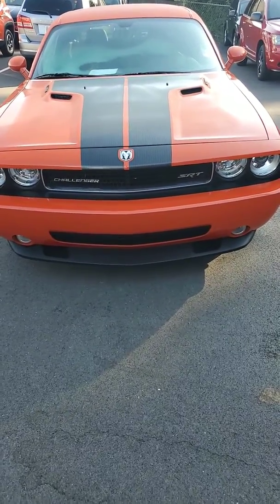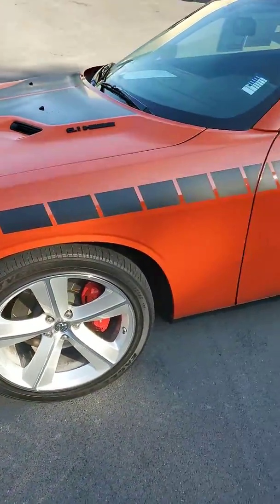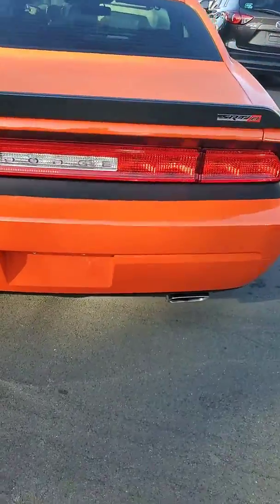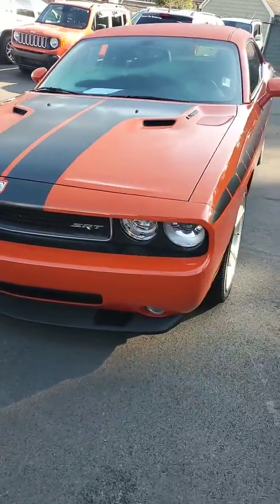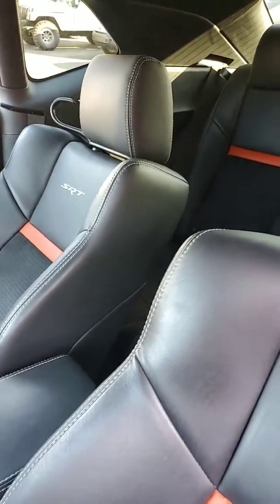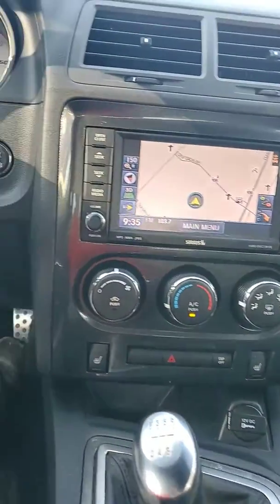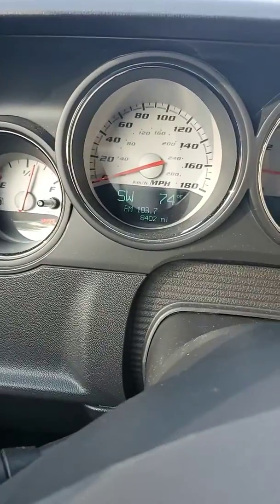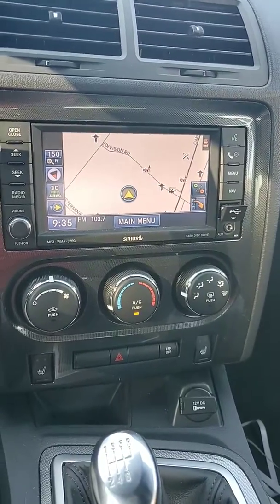David's 2010 Dodge Challenger SRT8